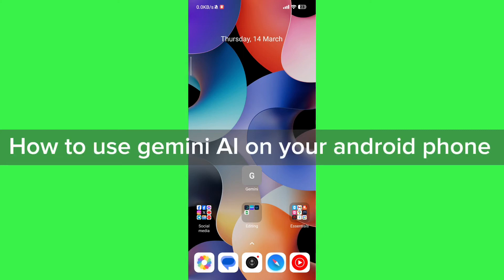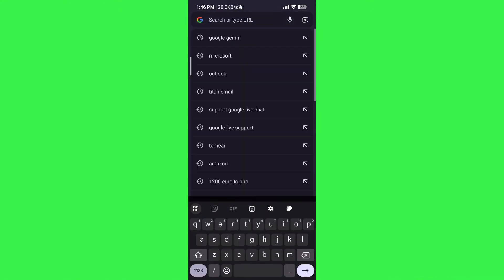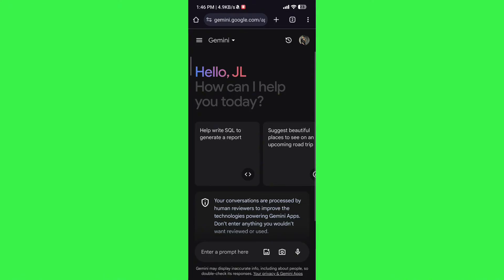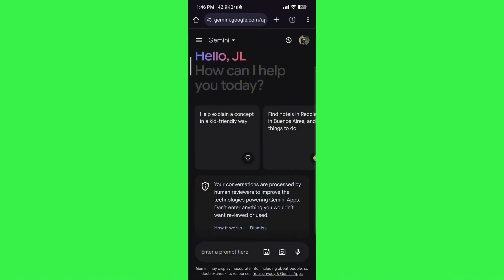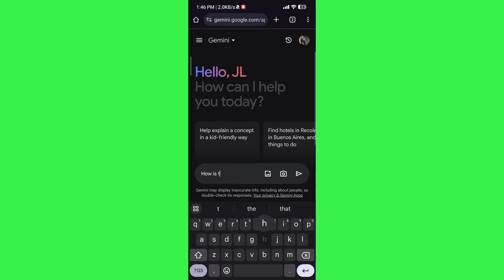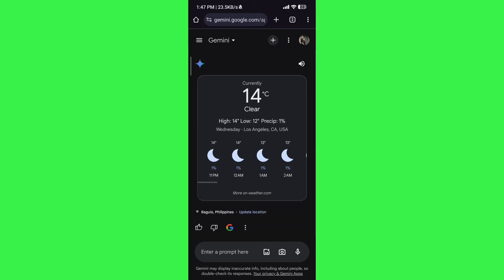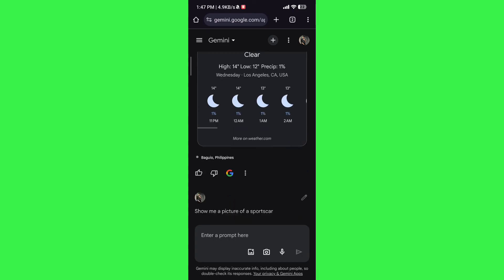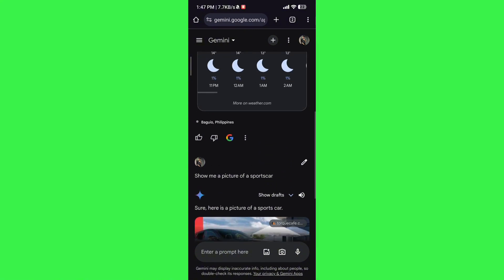How To Use Gemini AI On Android Phone | Step-By-Step Guide (2025)